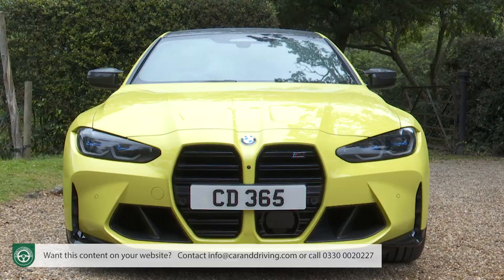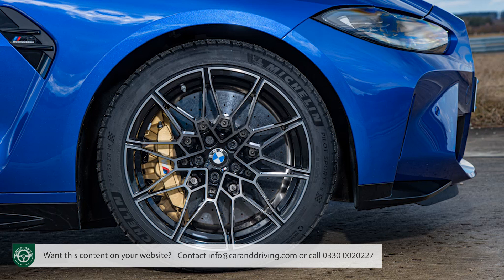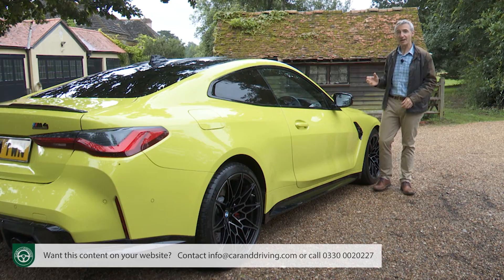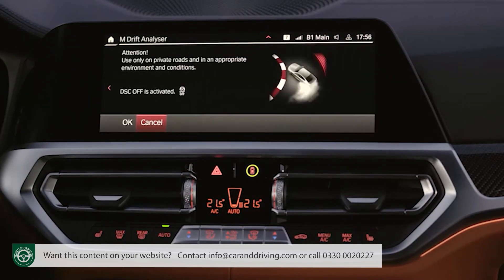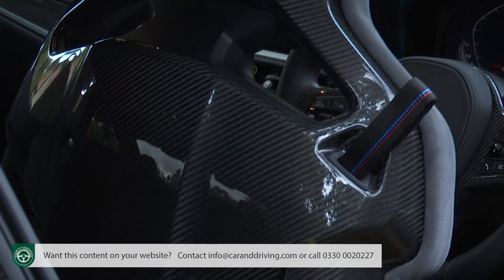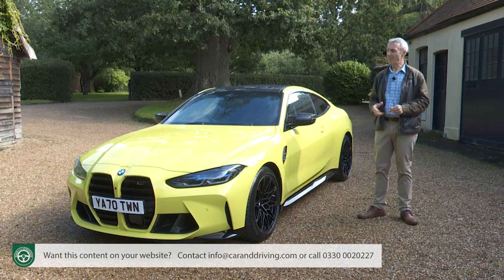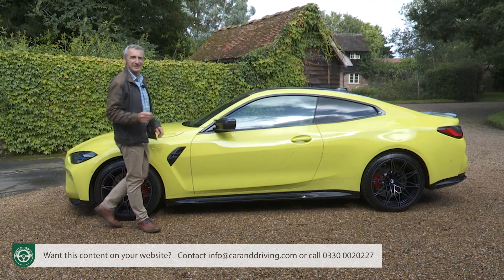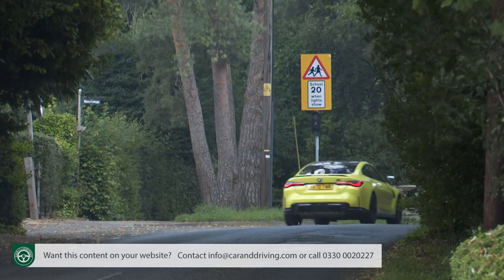BMW M4 Competition 2021 - FULL REVIEW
Lease A Car With LeaseLoco BMW M4 Competition 2021

overview 0:00:00
background 0:00:59
driving experience 0:03:36
design and build 0:14:27
market and model range 0:32:20
cost of ownership 0:59:28
summary 1:04:25

Jonathan Crouch writes an in-depth BMW M4 Competition 2021 review. If you want to watch more reviews on vehicles like this BMW M4 Competition 2021, make sure to SUBSCRIBE to our channel and comment what YOU want us to review next.

  This second generation BMW M4 Competition is probably the last combustion engine BMW M model of its kind, so it'd better be good. This MK2 model, offered in both Coupe and Convertible forms, ups the ante in a number of regards. It's quicker, cleverer, better looking than its predecessor and offers more equipment. You even get the option of AWD for the first time - mandatory on the fabric drop-top variant. Plus in all its forms, this car keeps to an enhanced version of the classic straight-six engine configuration. One thing's guaranteed: a proper driving experience.